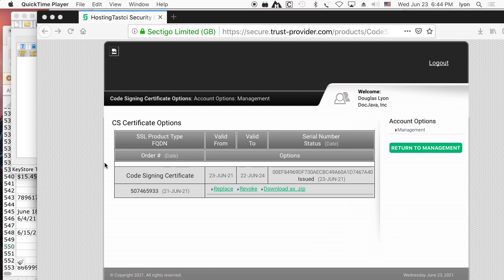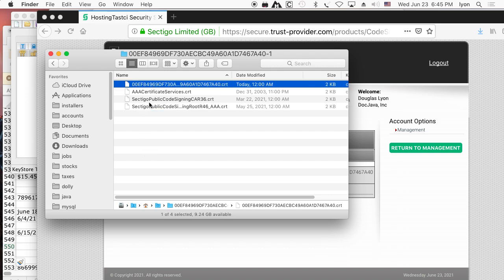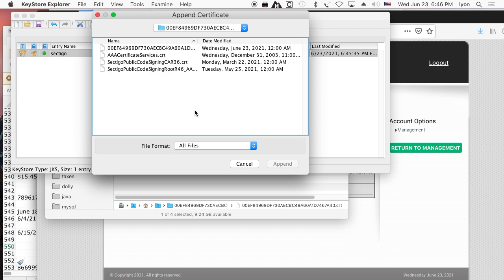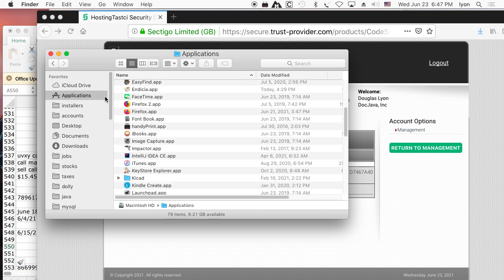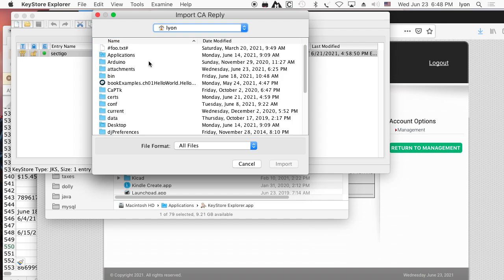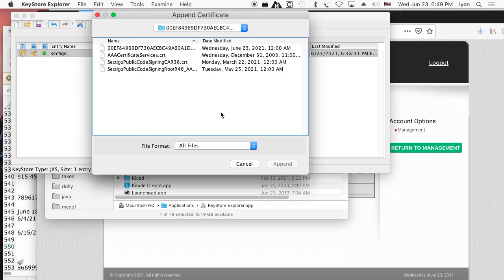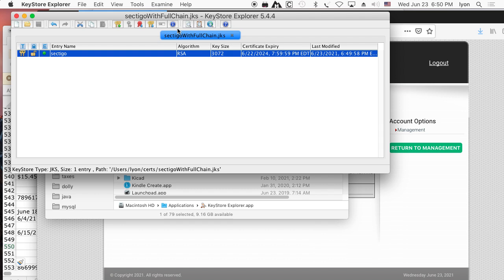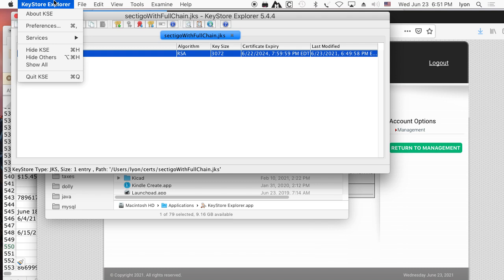IACTimporting to the keystore explorer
Here we show how to import certs into the keystore explorer